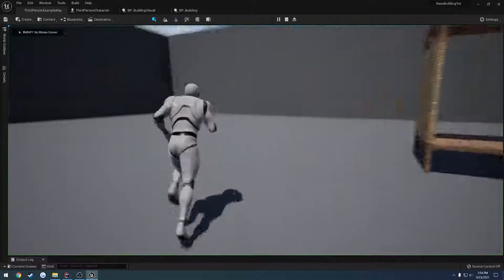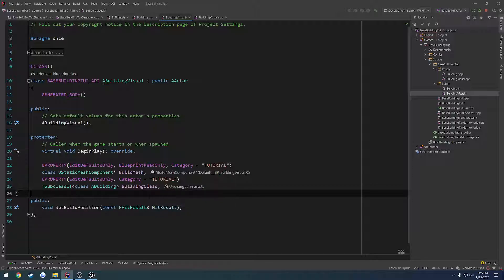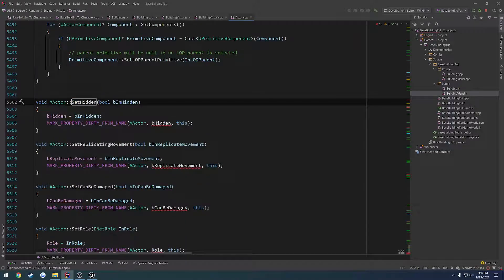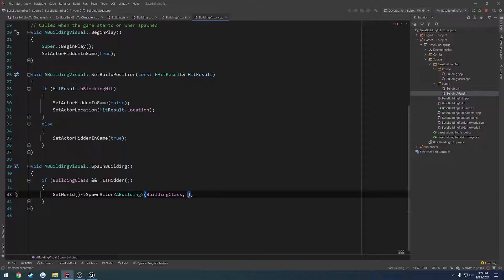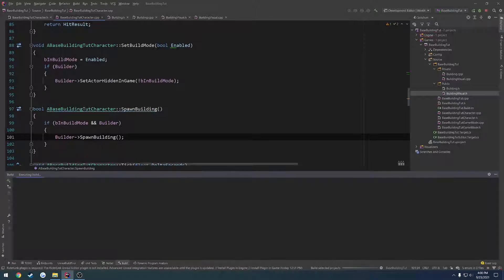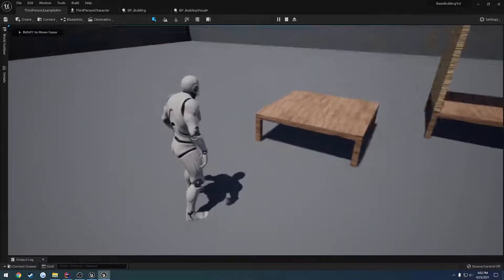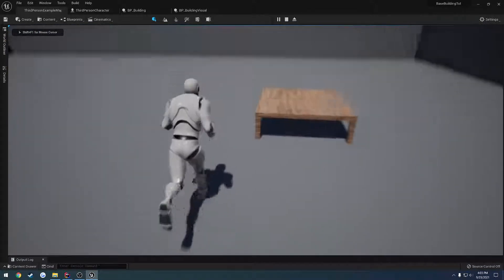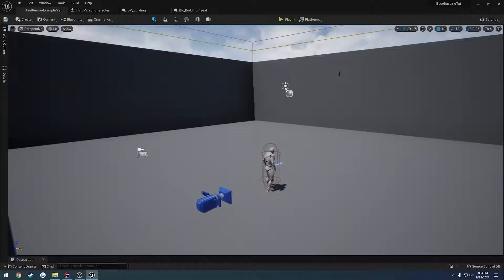Unreal Engine 5 C++ Performant Base Building #13: "Place Foundation"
In this video we setup the ability to place down a foundation.